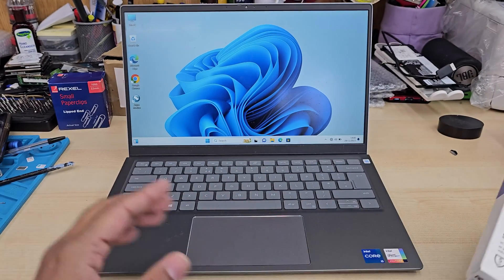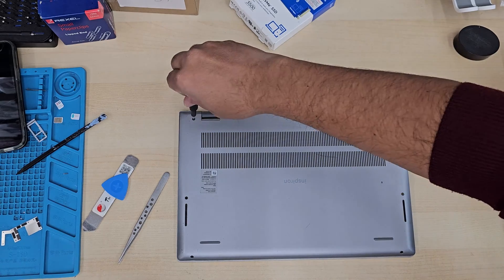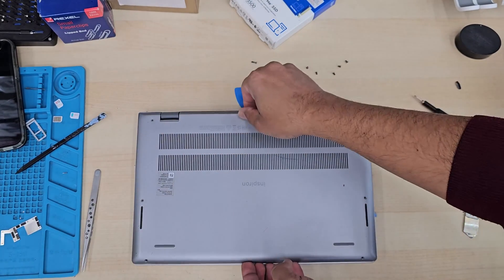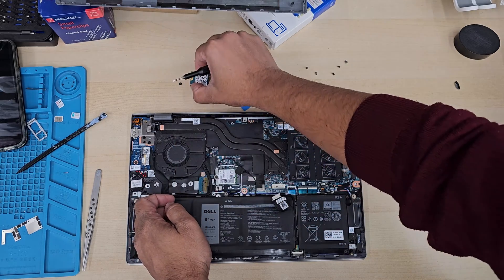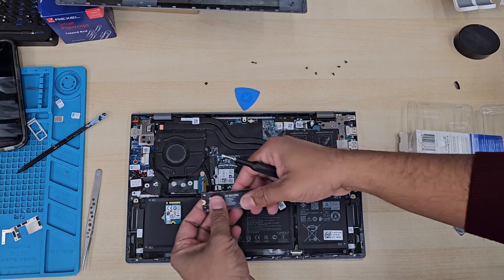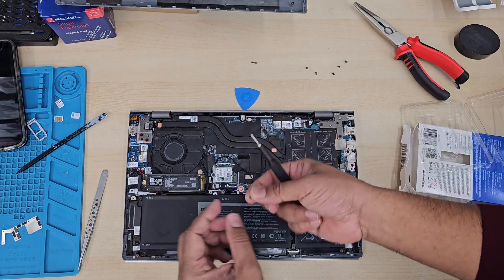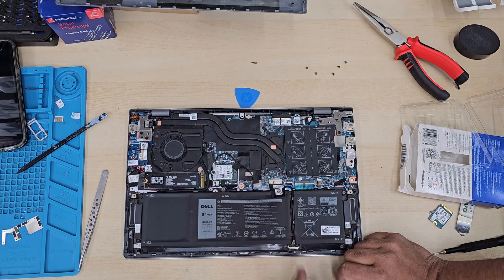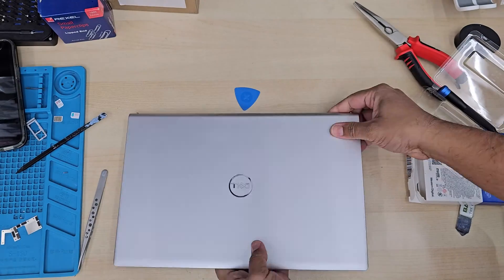How To Upgrade SSD On Dell Inspiron 14 5410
this video would help you to know how to upgrade SSD for storage and speed for Dell Inspiron 14 5410. Hope you would enjoy this.